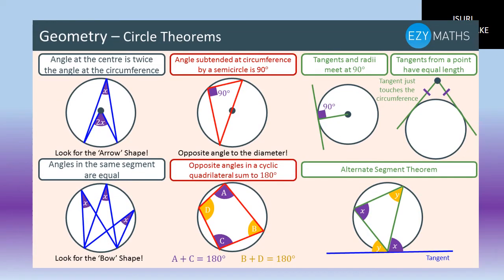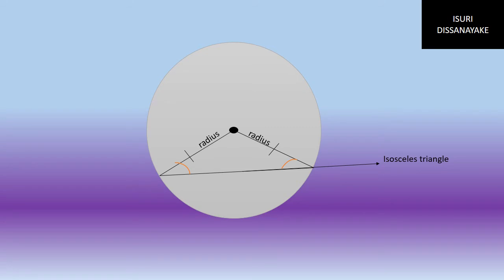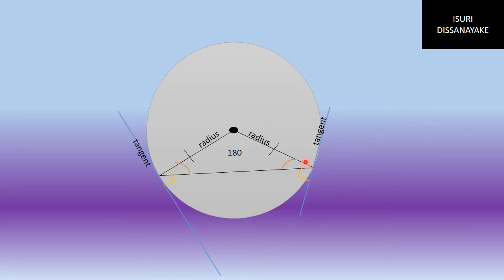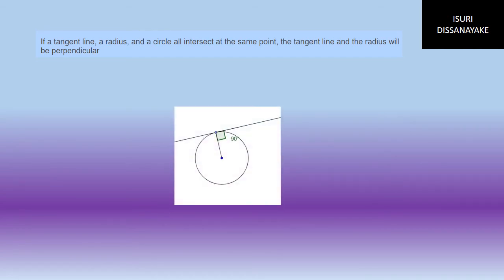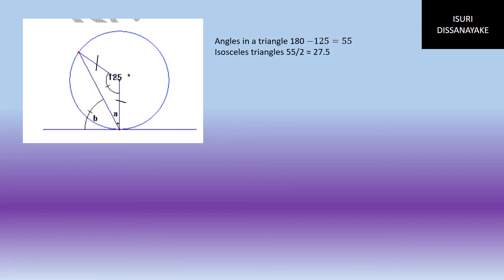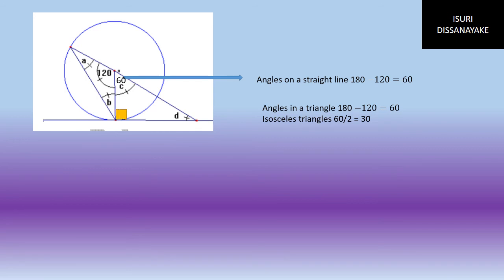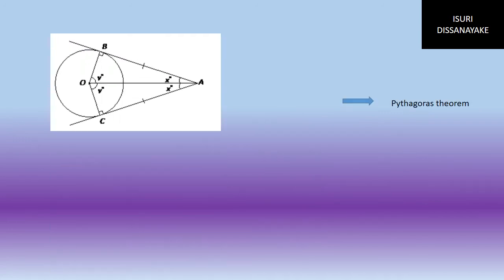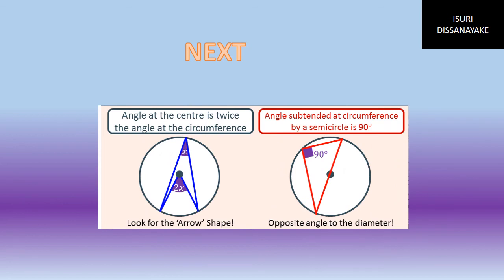CIRCLE THEOREMS 1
tangent and radius is perpendicular and tangents from same point are equal in length